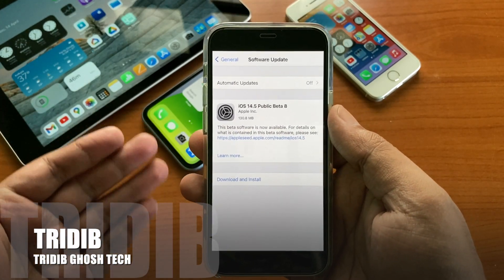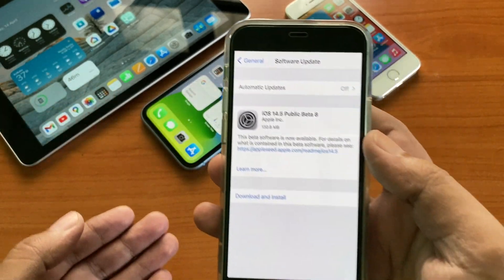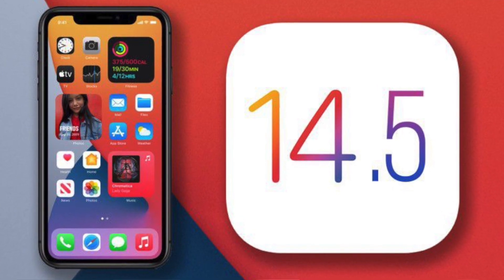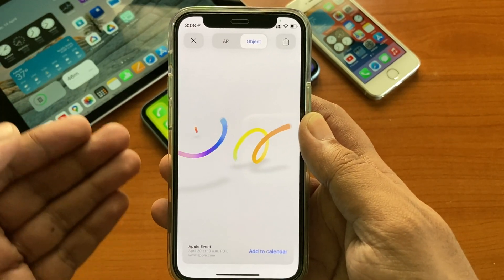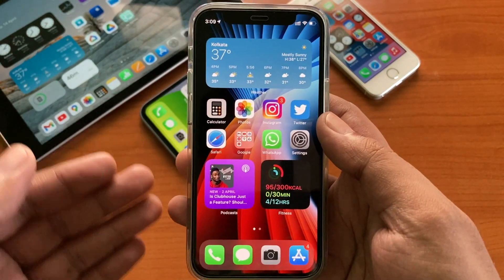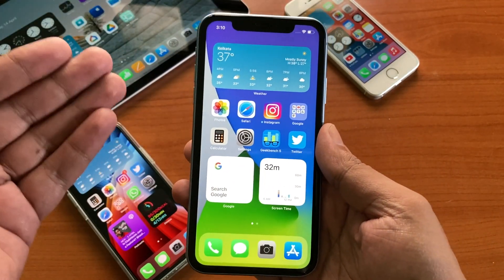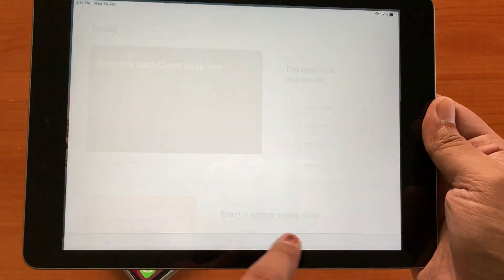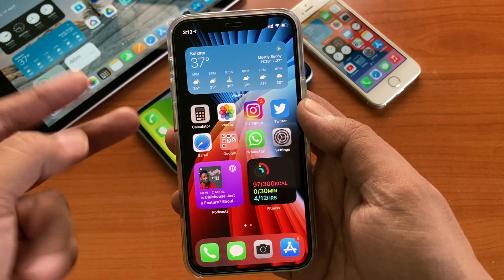iOS 14.5 Beta 8 is out! New Features | Apple Event 2021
Apple released iOS 14.5 Public beta 8 and iOS 14.5 Developer Beta 8. Along with that apple also released iPadOS 14.5 beta 8 , macOS Big Sur 11.3 Beta 8. Here I have discussed about the iOS 14.5 beta new features and also shown how to download iOS beta versions. The latest build no is 18E5199A. This update comes with battery health improvements, Siri enhancements, green tint issue fix, app tracking transparency, Bluetooth disconnect issue fix, unlock Face ID with Musk on and many more. Also adds support for AirTags and 3rd party tracking devices. Demonstrating this iOS 14.5 update on iPhone 12 mini, iPhone XR, iPhone SE 1st Generation, iPadOS 14.5 update on iPad 6th Generation. Apple also declared an Apple Event called Spring Loaded on 20th April 2021.

Time Stamps:
00:00 - Introduction
00:26 - Build Number
00:30 - Download sizes
00:46 - Storage Space Change
00:59 - Modem Update
01:06 - Version Significance
01:48 - Apple Spring Loaded Event 2021
02:30 - Features Discussion
03:05 - Resolved Issues
03:27 - Testing on iPhone XR
03:43 - Testing on iPhone SE 1st Gen
04:00 - iPadOS 14.5 Beta 8
04:17 - Benchmarks
04:46 - Conclusion
05:01 - Outro